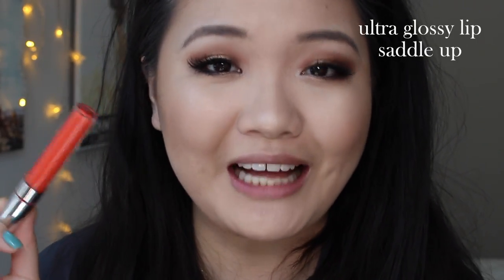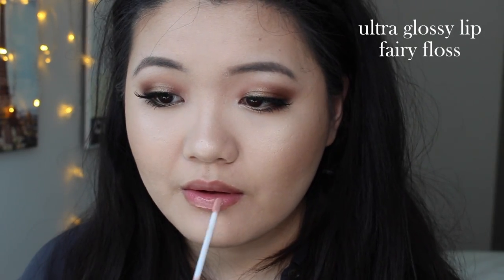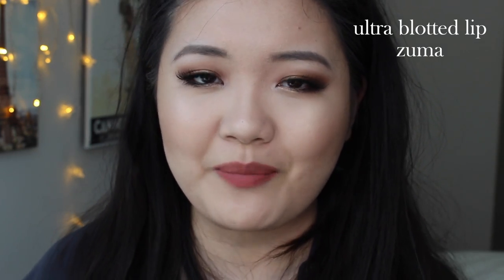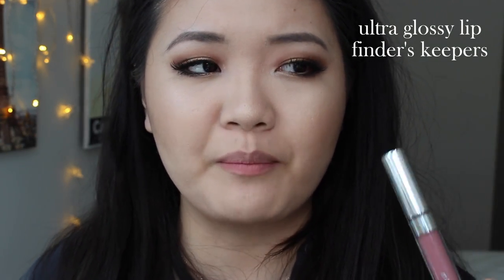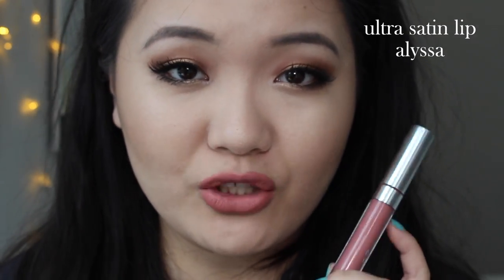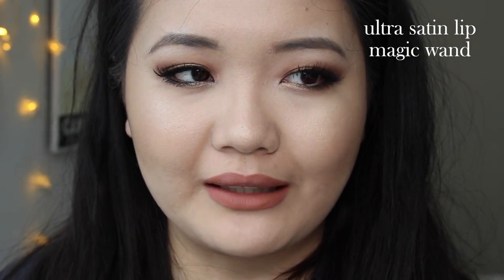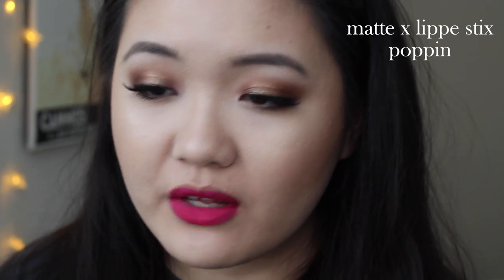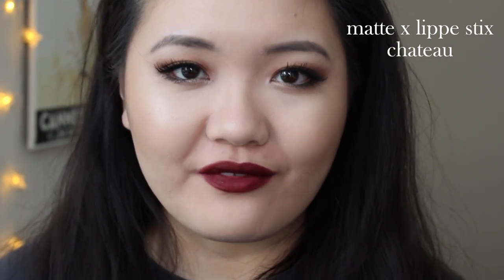Colourpop Lip Swatches Pt. 2 💋 Ultra Glossy, Ultra Blotted, Ultra Satin Lips + Matte X Lippies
♡ S N A P C H A T ♡ @enayan for more life footage!
♡ S U B S C R I B E ♡ for new videos!

❤ Things Mentioned ❤

colourpop ultra glossy, blotted, satin lips
saddle up
casino
fairy floss
zuma
slide
finder's keepers
alyssa
magic wand
echo park
skimpy - lip pencil
poppin'
chateau